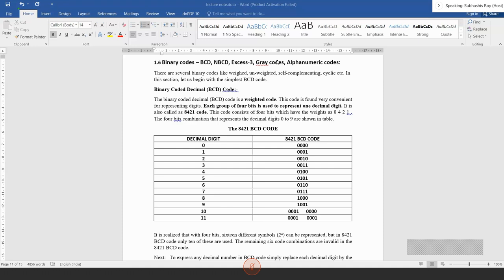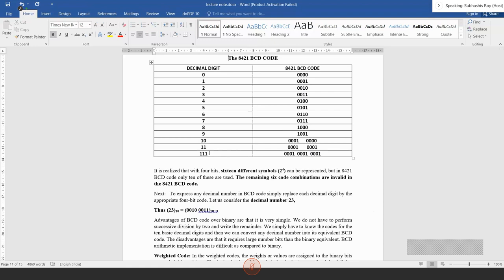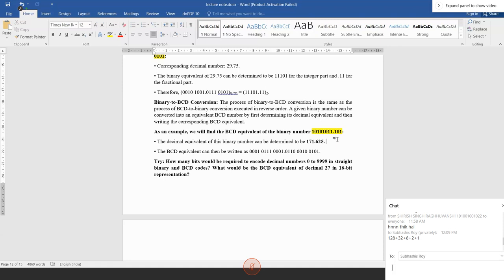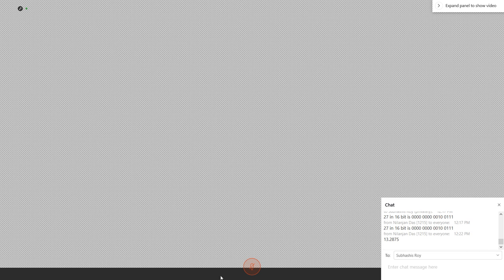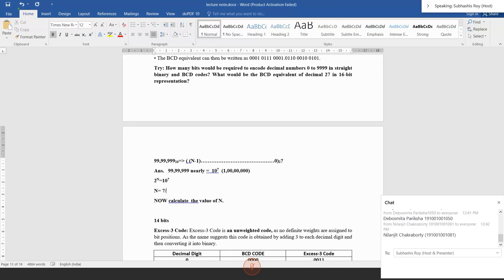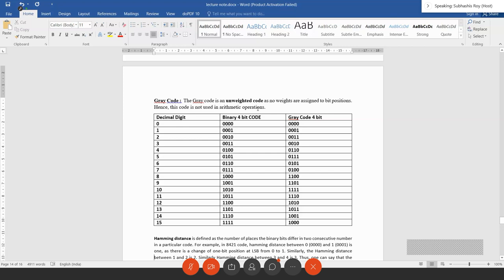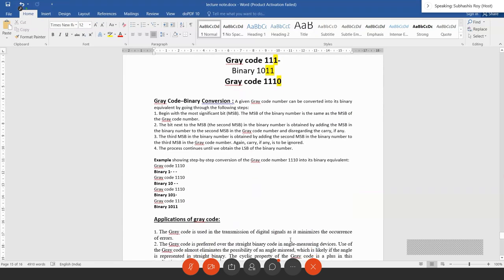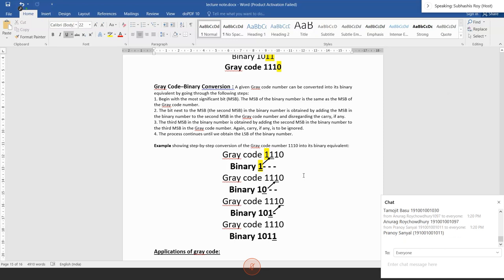Digital Electronics BCD, Grey Code (31/08/2020)